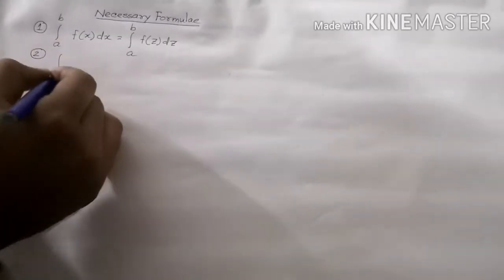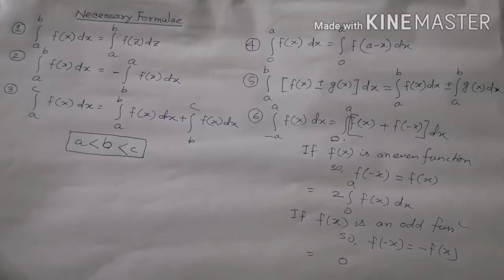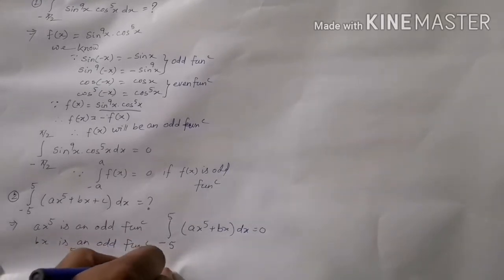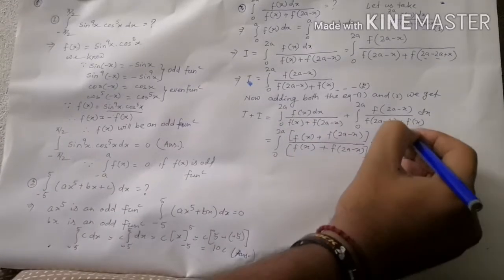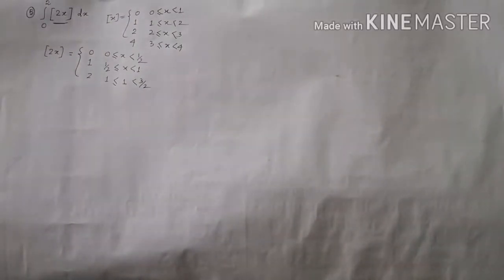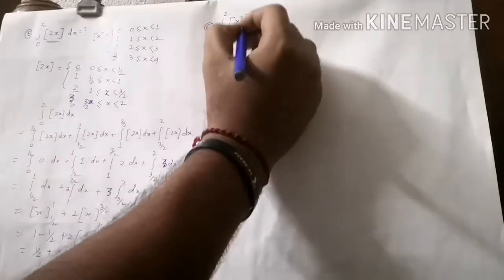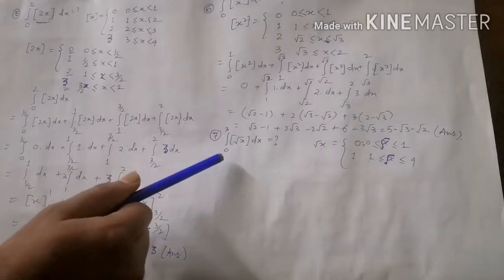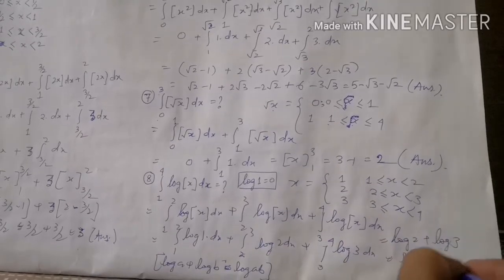Definite integration part-1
2 nd sem. All branches